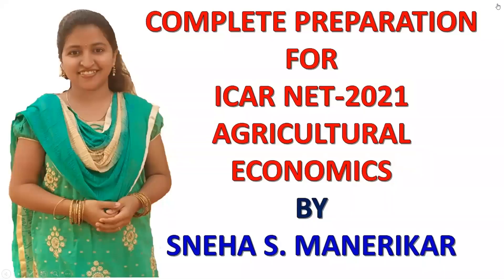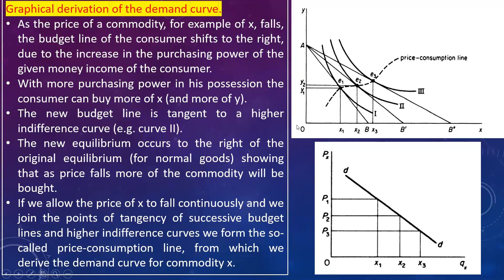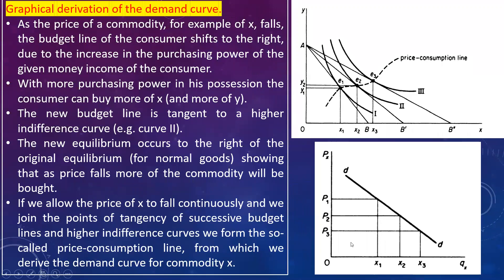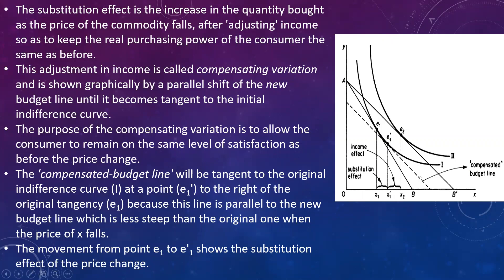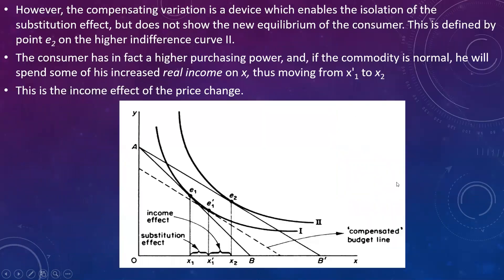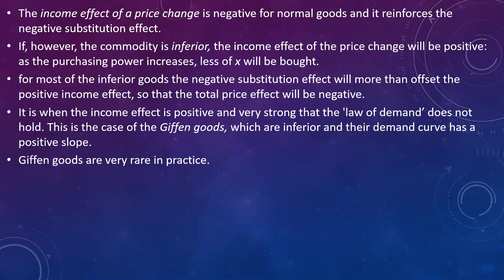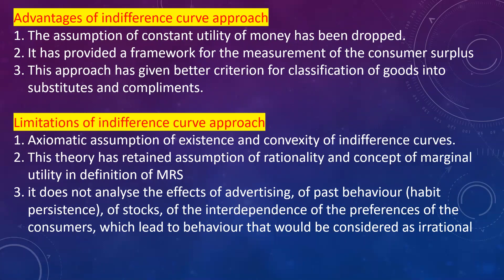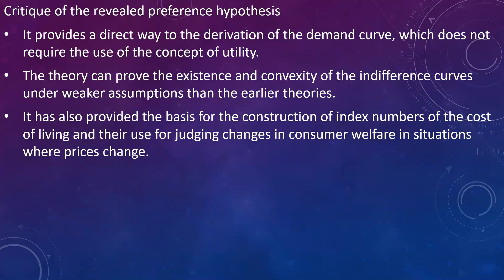MICRO ECONOMICS (PART - 4) : THE INDIFFERENCE CURVE THEORY AND REVEALED PREFERENCE HYPOTHESIS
HELLO FRIENDS;
In this video I have discussed the basic concepts from the chapter micro economics. The highlighted concept is THE INDIFFERENCE CURVE THEORY AND REVEALED PREFERENCE HYPOTHESIS

comment your views/questions in the comment section of the video

join my telegram group "ECO TALKS" For the latest updates on my videos and weekly quiz